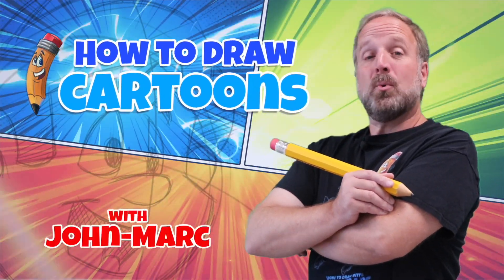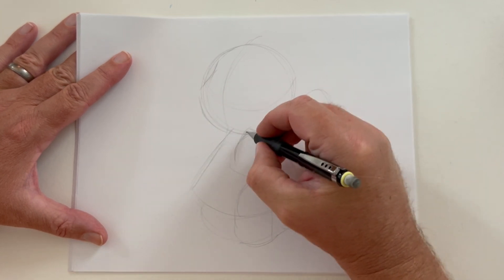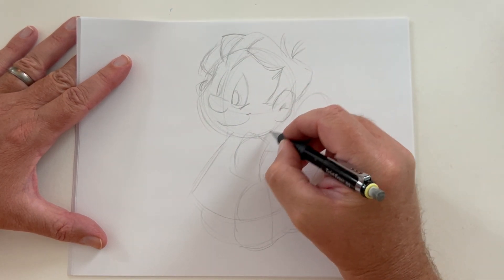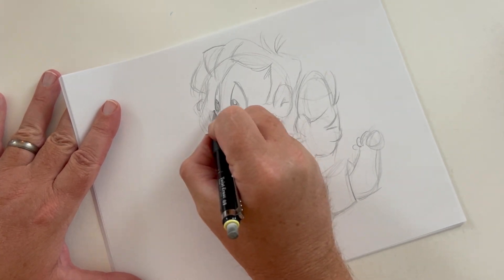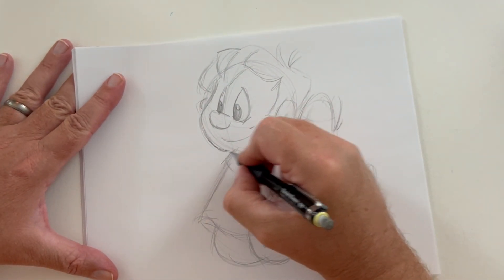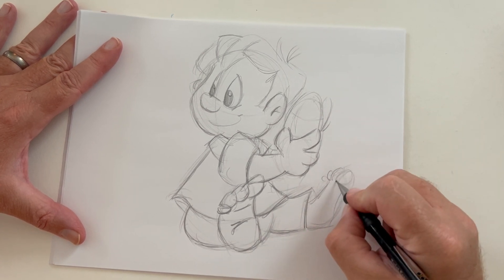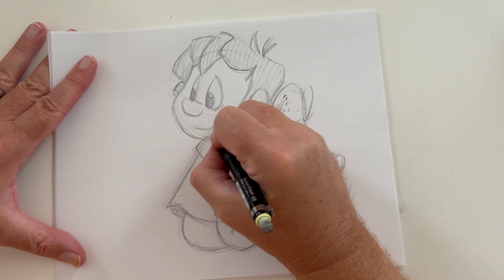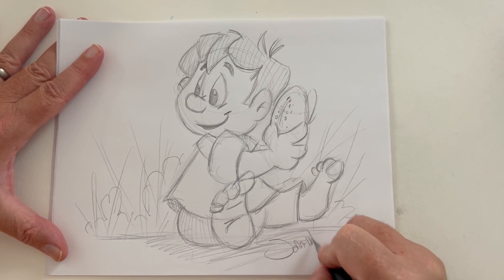How to draw a cute cartoon boy with bread